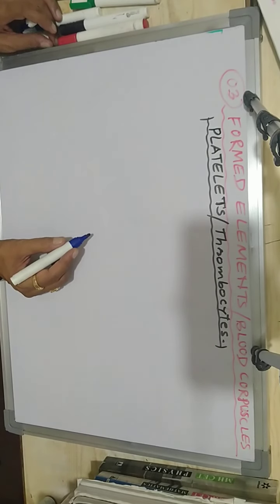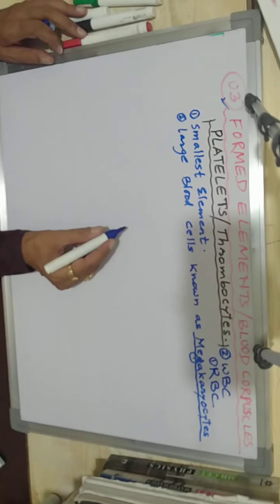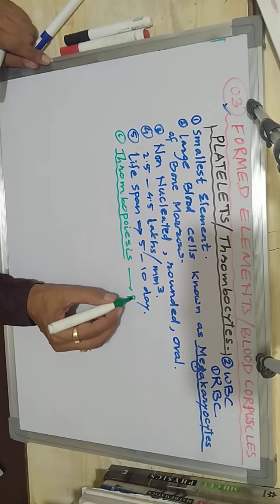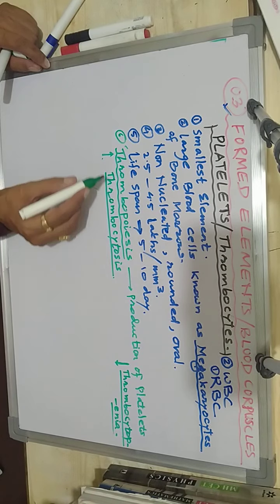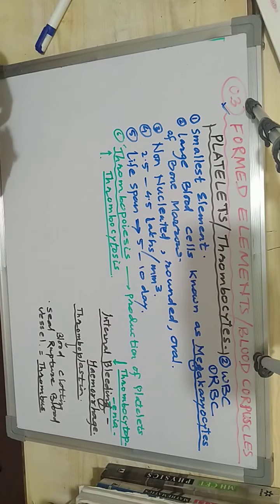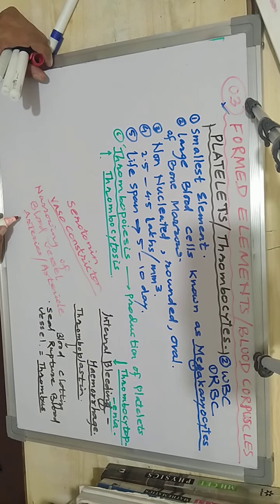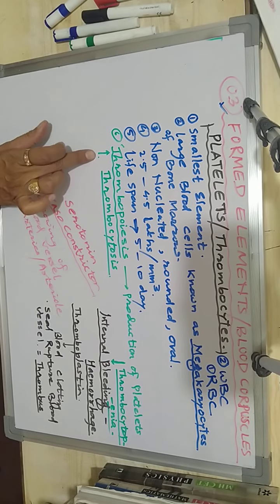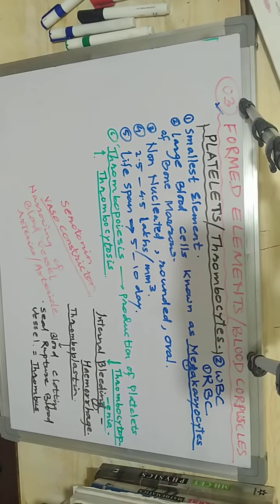Circulation ...Platelets /Thrombocytes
11/12 NEET Structure of Platelets